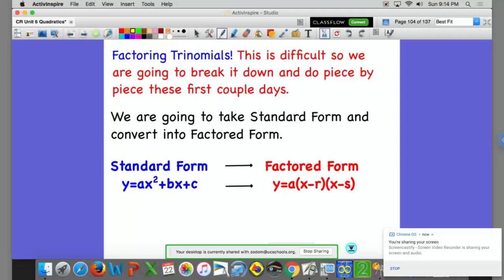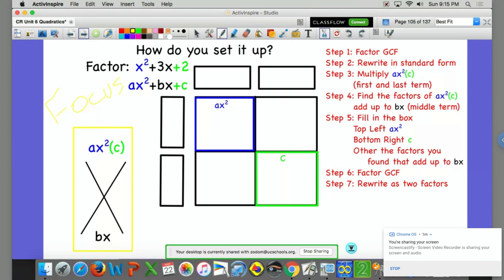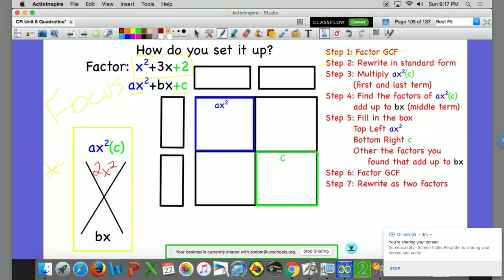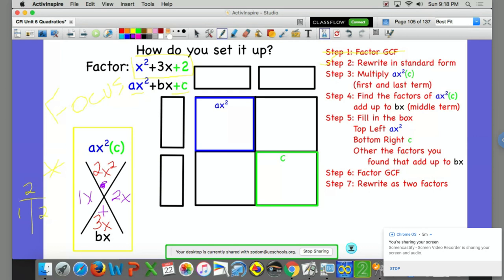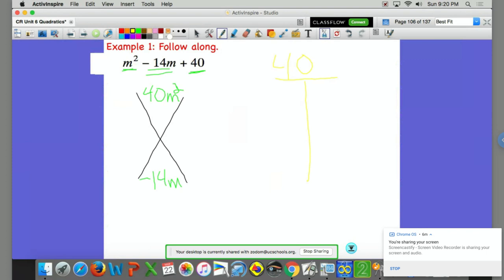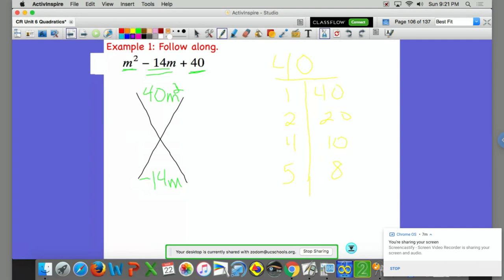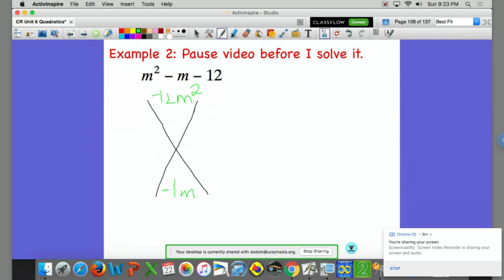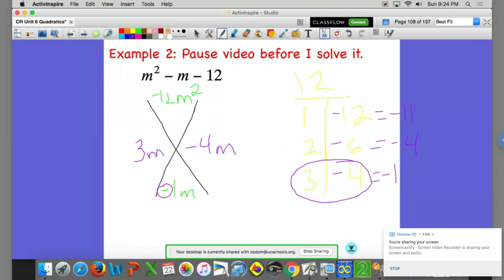Factoring: Intro to "Big X" Method